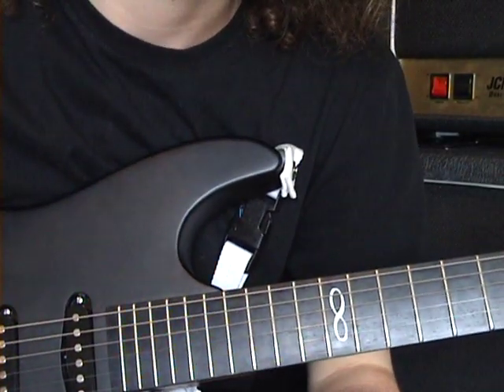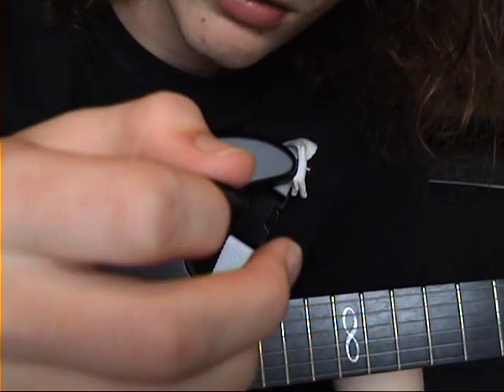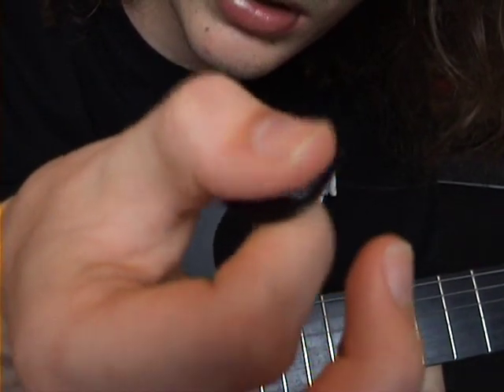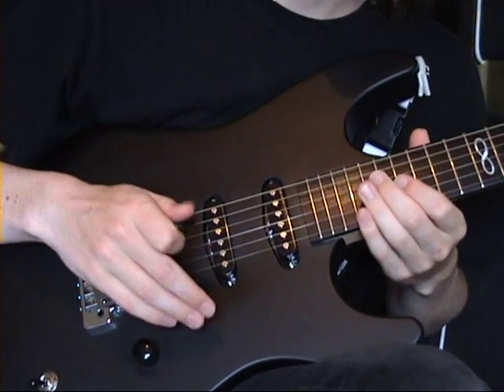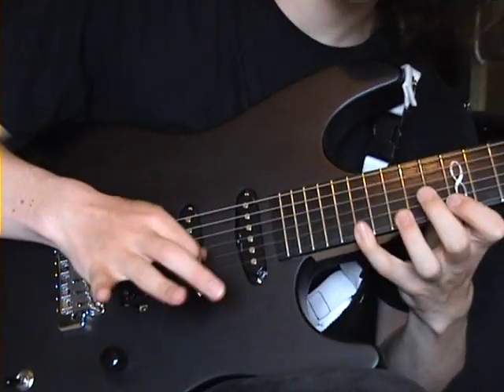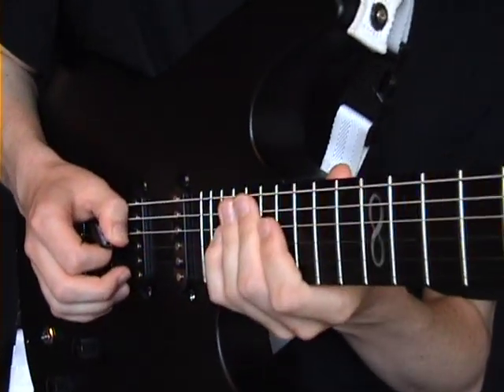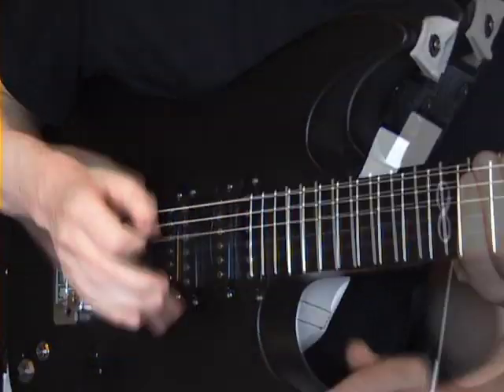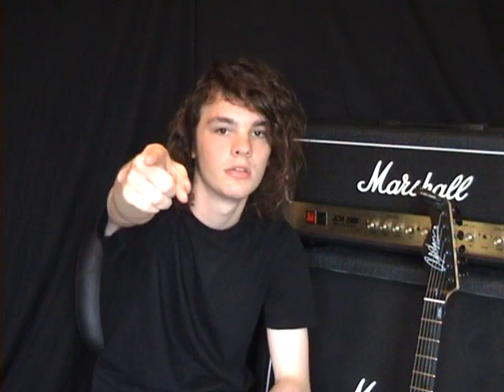Guitar Lesson - Picking Technique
Heres my second lesson, this time on picking technique. Different approaches to picking and the way that i pick. Alot of talking on this one and some excercies to come in a future video.

Cheers

Ben